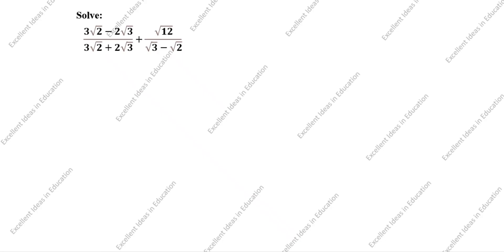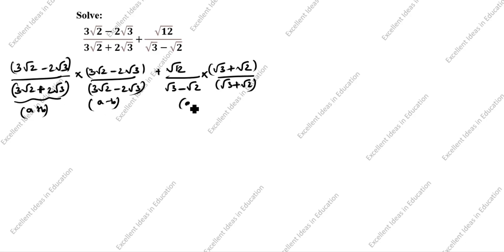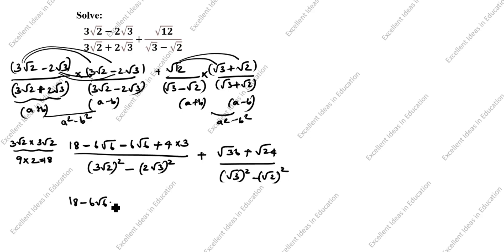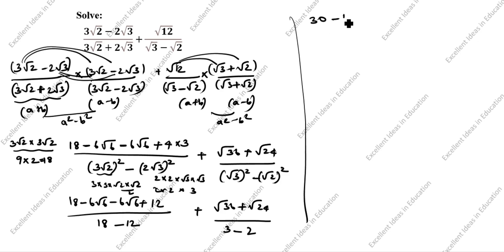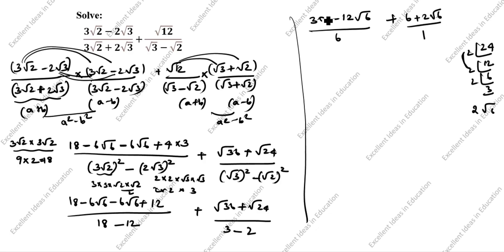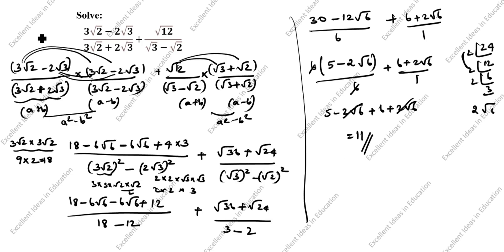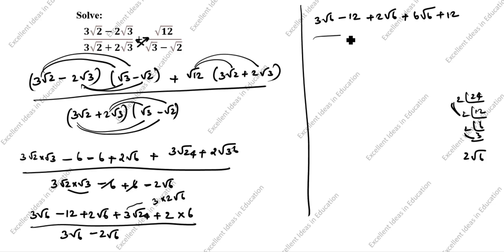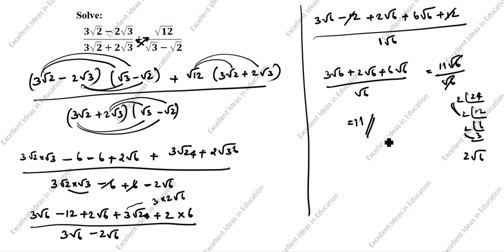Rationalize the denominator (3 root2-2 root3)/(3 root2+2 root3) + root 12 / (root3 - root 2)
Rationalize the denominator (3 root2-2 root3)/(3 root2+2 root3) + root 12 / (root3 - root 2) / How to rationalise the denominator

Rationalise the denominator (√ 5 + √ 3) (3 √3 /(√5 + √2) - √5 / (√3 + √2)) / Rationalize the denominator (root 5+root 3)(3 root 3/(root 5+root 2) - root 5/(root 3 + root 2)) / Class 9 Maths / Number System

Rationalising the denominator with 3 terms / Rationalise 1/ root7-root4+root3 / Rationalisation / Number System Class 9 / Rationalize 1/(√7-√4+√3)